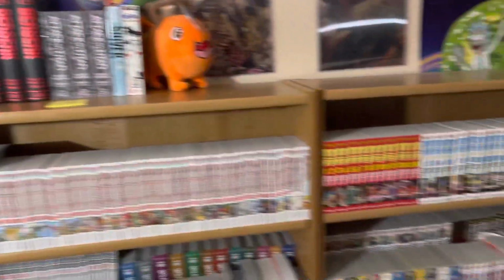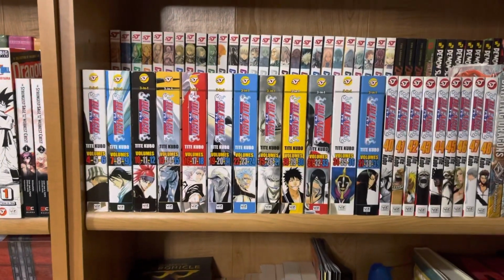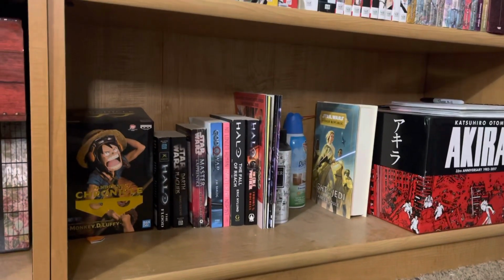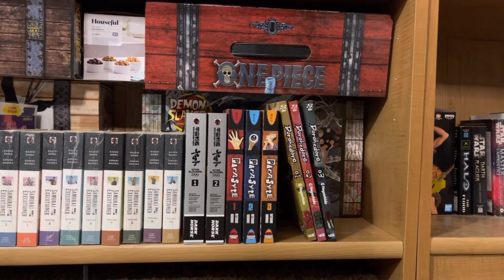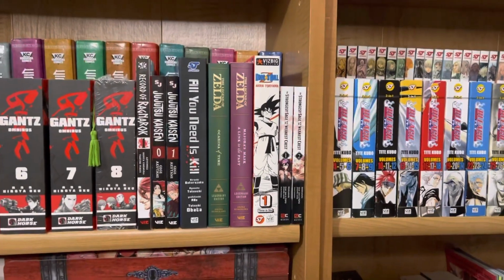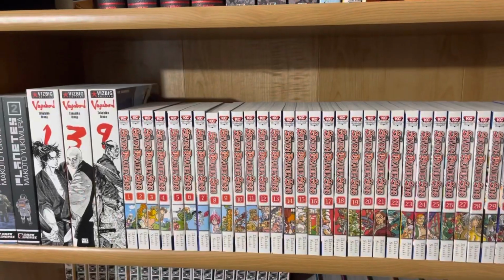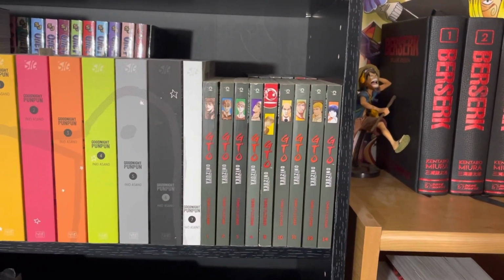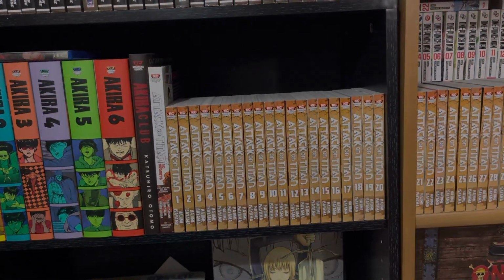My Manga Collection! May 2022 (400+ volumes)